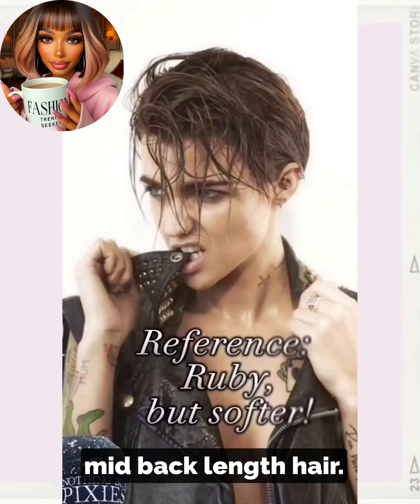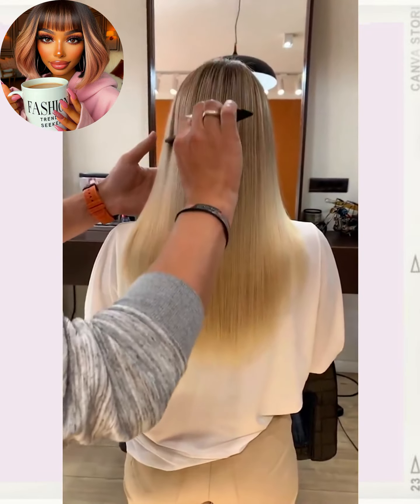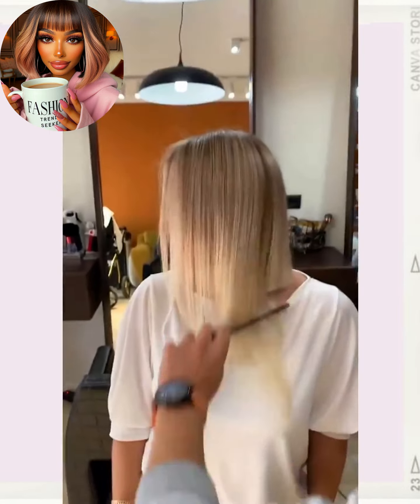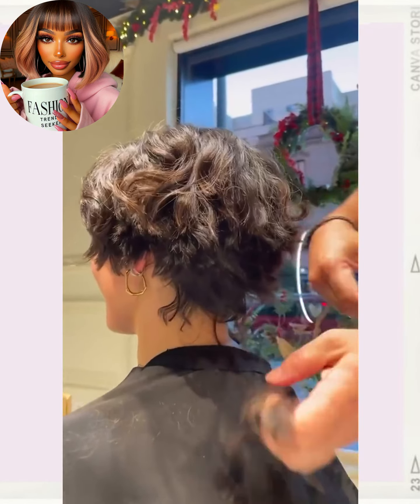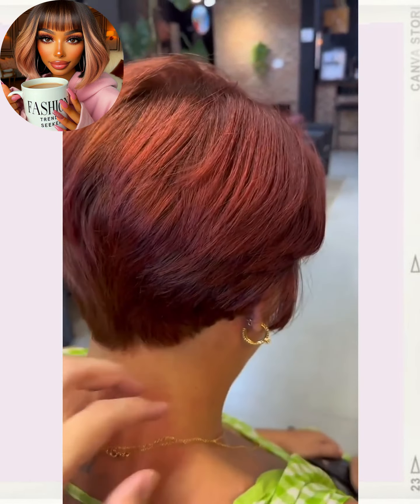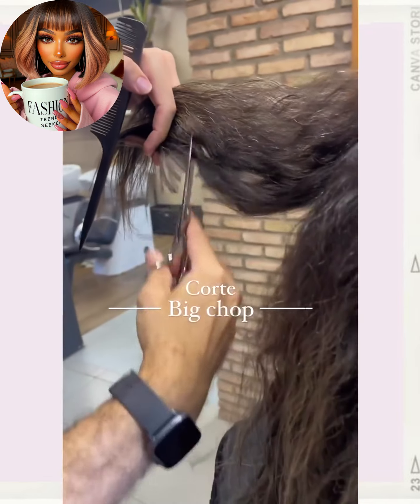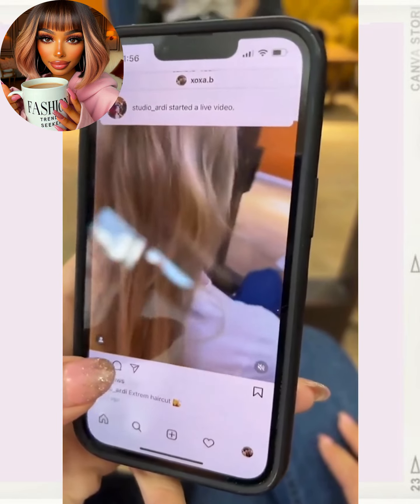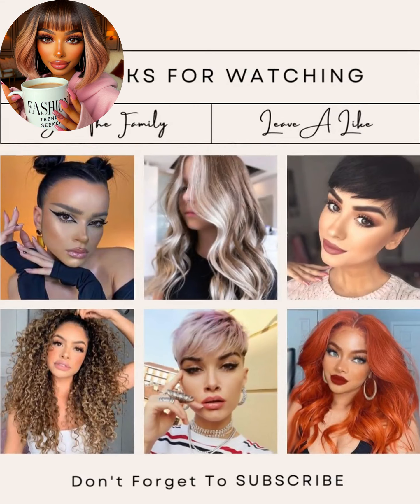Watch Her Enter Her Short Hair Era - 9 Long To Short Hair Transformations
video topic:
- pixie haircuts
- hair transformations
- 2024 fashion trends